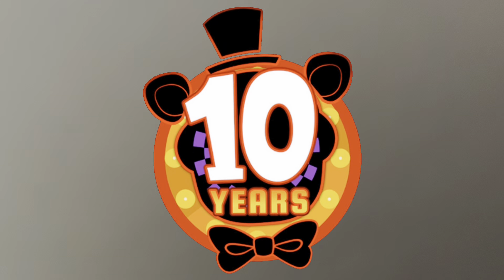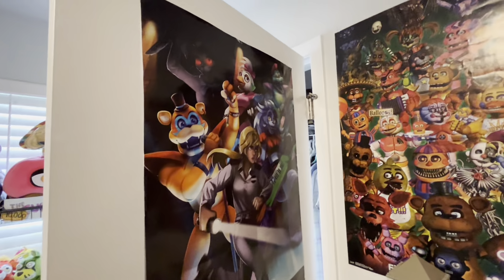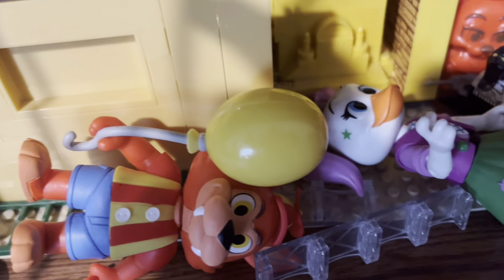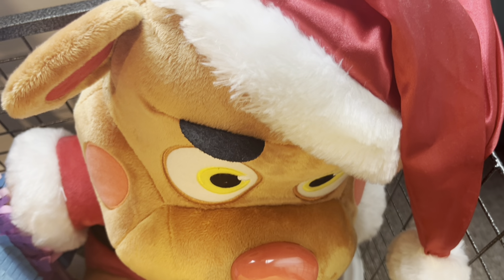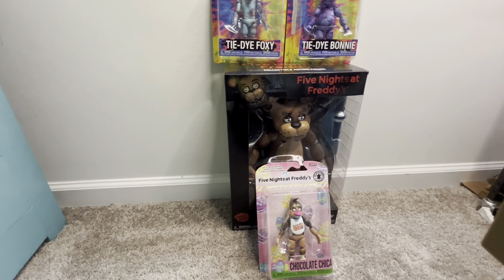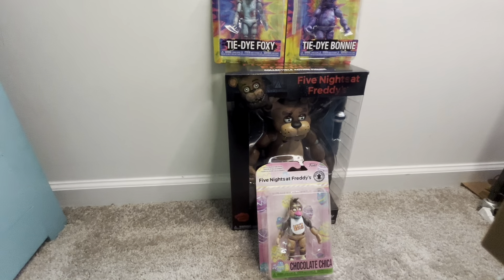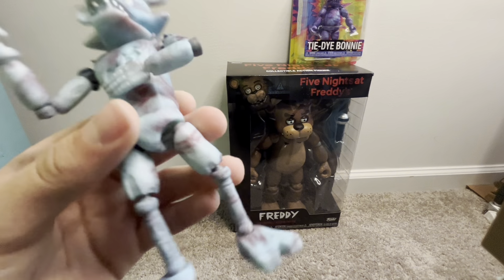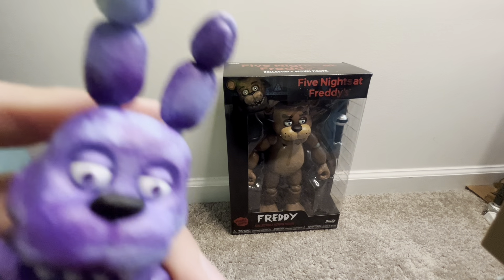2000$ FNAF COLLECTION TOUR! (Funko, Youtooz, Pax West, & More!)